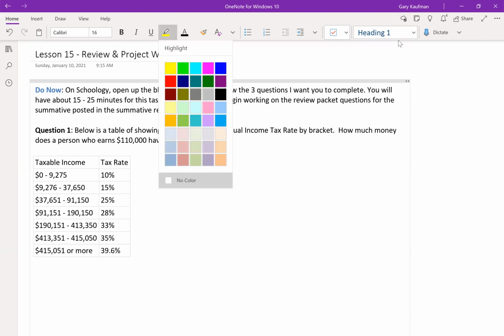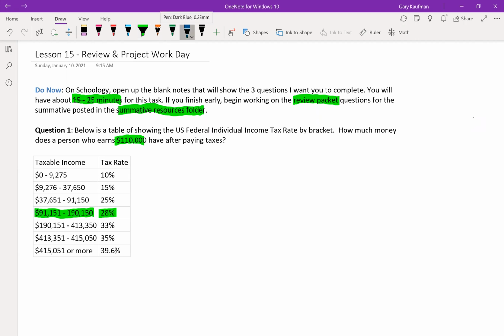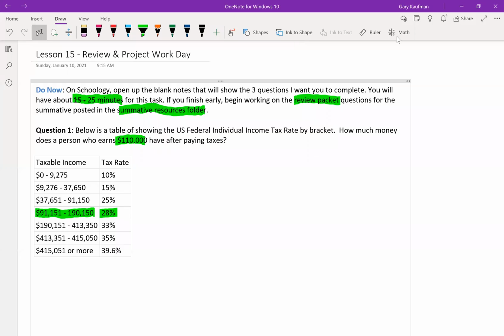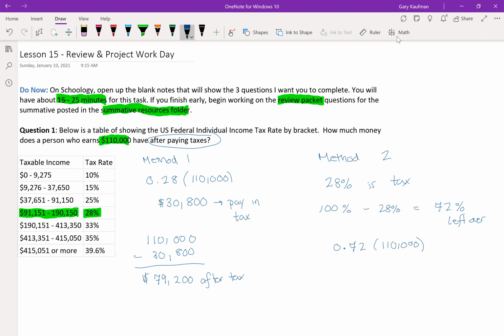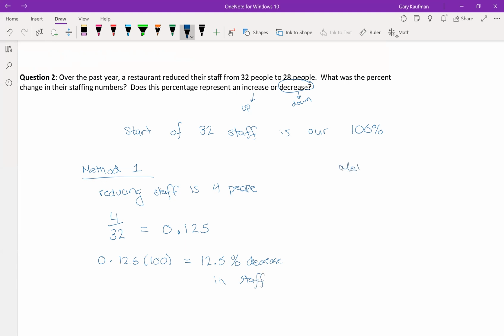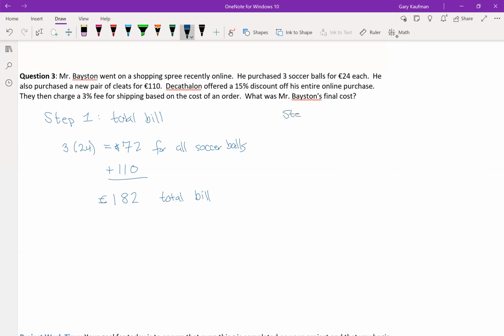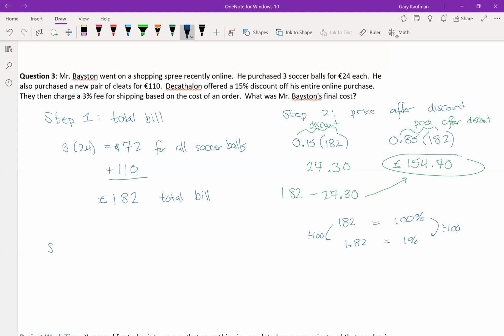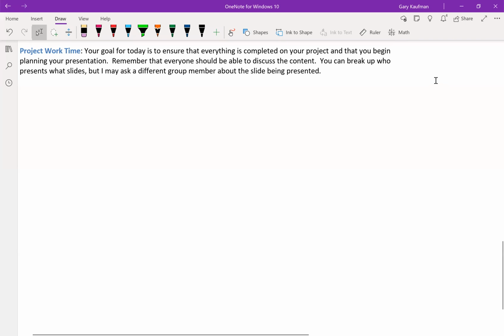Lesson 15: Unit 3 Percentage Application Review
The following video will allow you to review content for the upcoming summative.